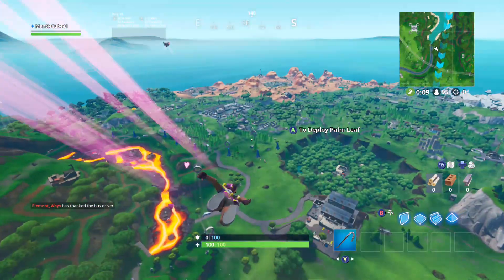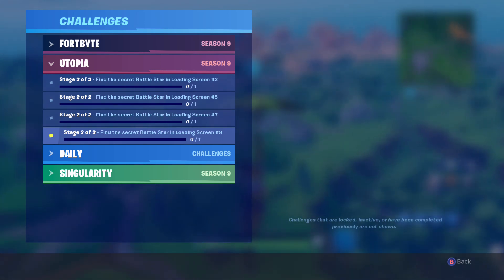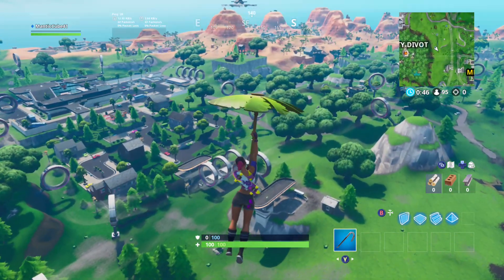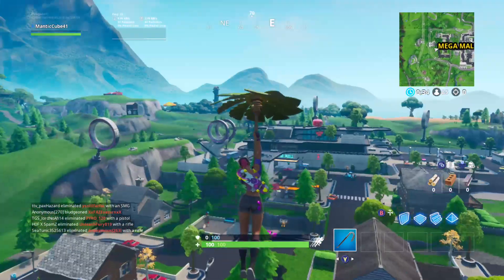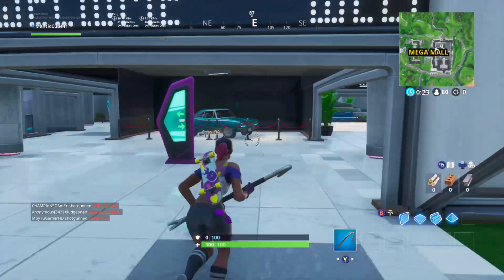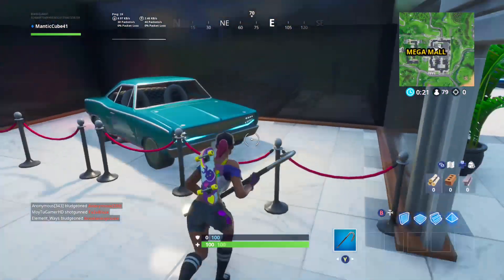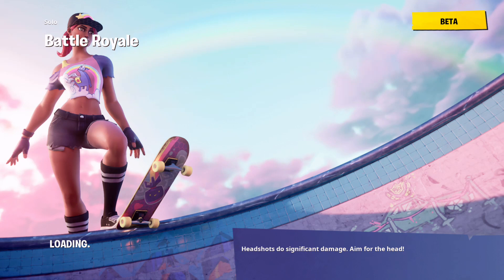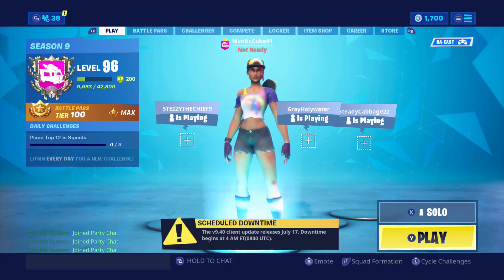SEASON 9 WEEK 9 SECRET BATTLE STAR LOCATION!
Fortnite Battle Royale Season 9 Utopia Challenges Event!